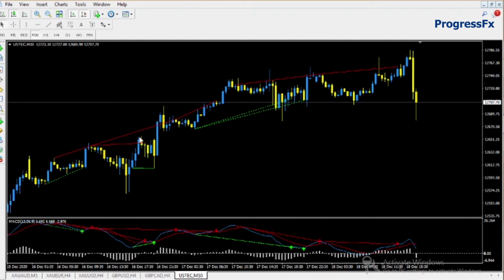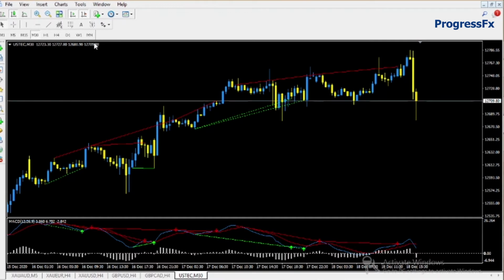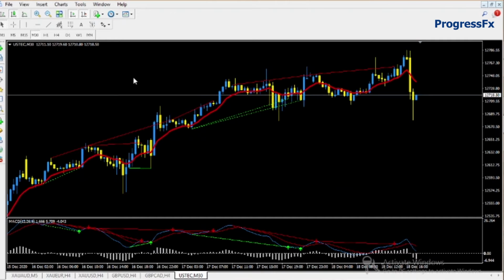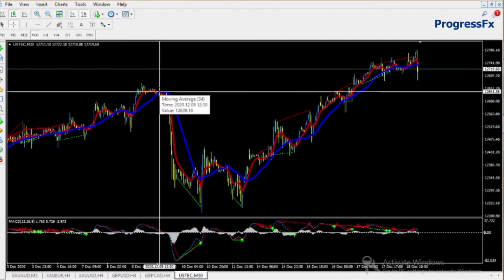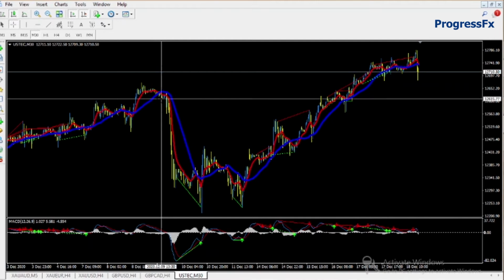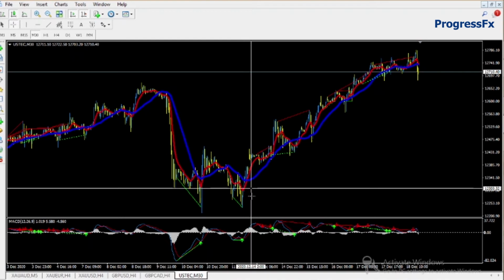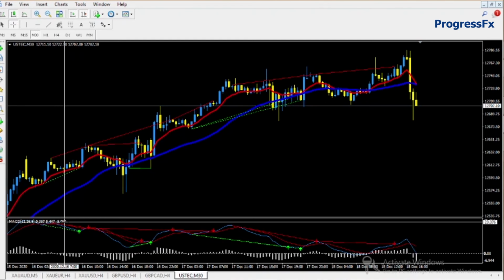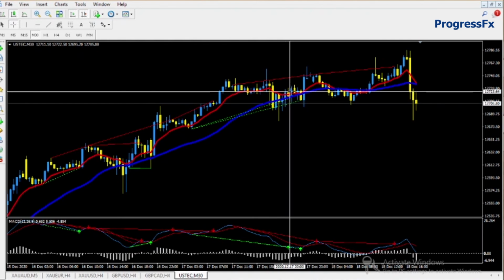MACD Divergence Forex Trading Strategy For Perfect Entries (Part 2)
MACD Divergence Forex Trading Strategy For Perfect Entries that will make you to avoid losses, know when news rejections occur and when the market reversal.

The links to the previous videos to the other trading strategy I posted on how to use multiple Moving Averages together with Relative Strength Index indicator, Support and Resistance Strategy etc